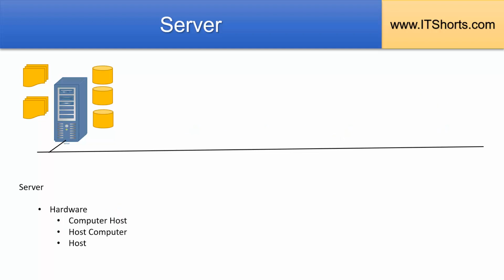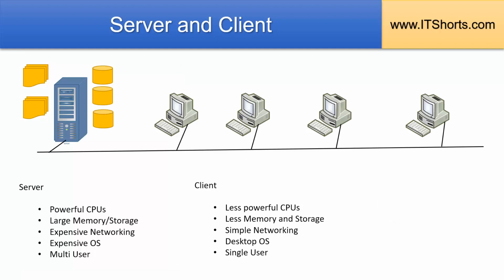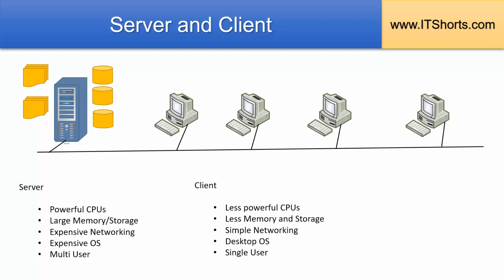Cloud Computing 07 Server and Client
Cloud Computing for Beginners and IT Recruiters Series - Cloud Computing 07 Server and Client

This video explains about Server Computer and Client. It talks about both the Hardware and Software aspect of these terms. It also provides a basic comparison between a Server and a Client.